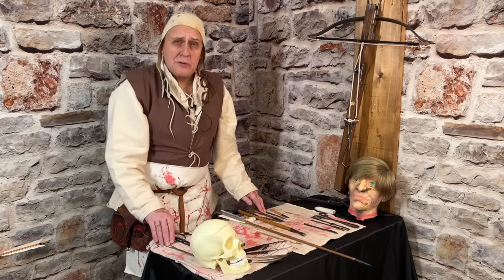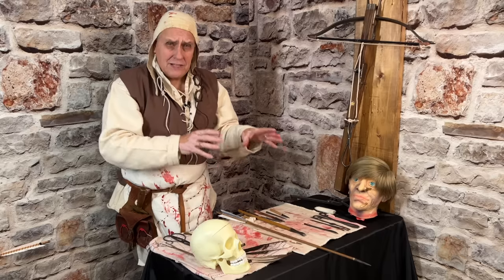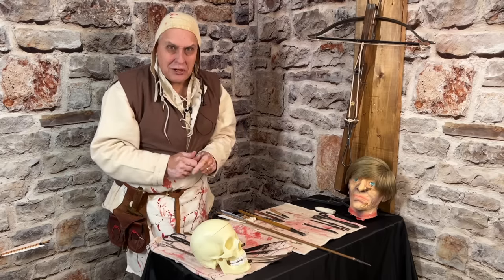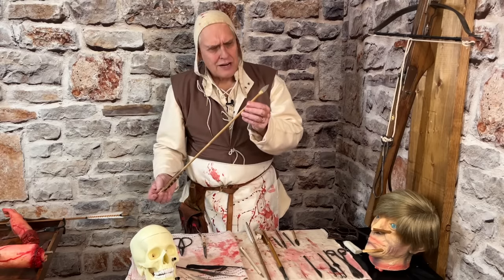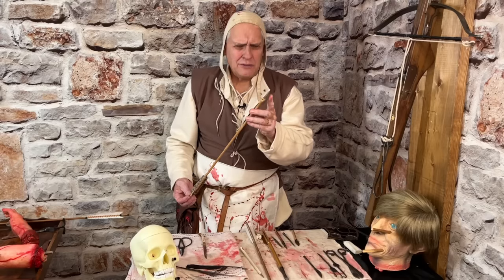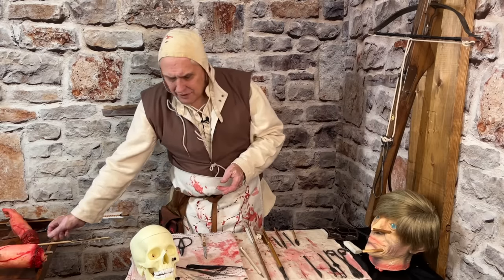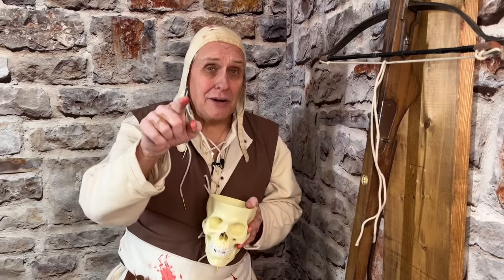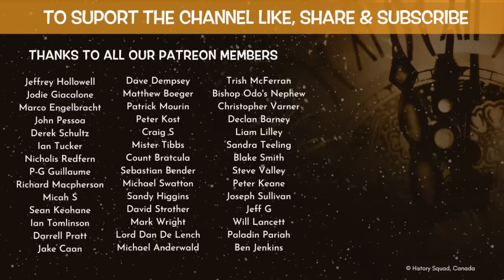Medieval Surgery | Arrow Removal Techniques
In this video about medieval arrowhead removal, join Kevin Hicks for a unique and fascinating dive into medieval surgery.  Following our popular video about the arrowhead removal from Henry V's face, which was shot more than 15 years ago, Kevin takes you back again and explores different types of arrowheads, the wounds they caused and demonstrates various arrow and arrowhead removal techniques, even one with a crossbow.  You may need to look away if you’re a bit squeamish.

Some information taken from Hubert Suedhus' dissertation Wound Ballistics for Arrow Injuries.